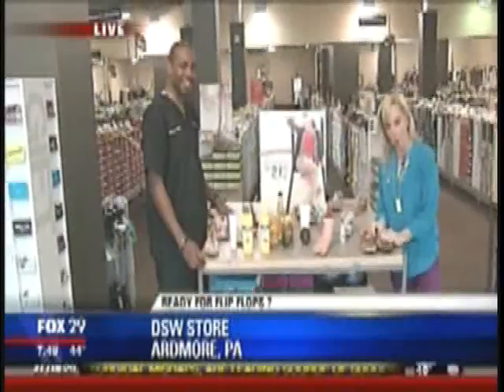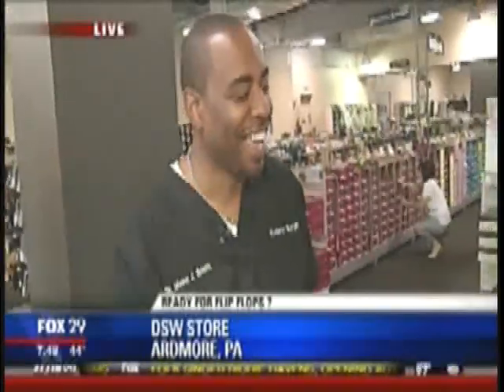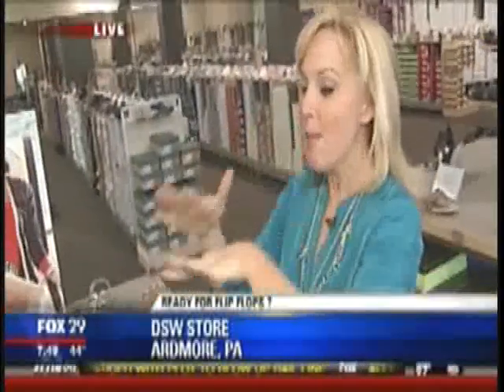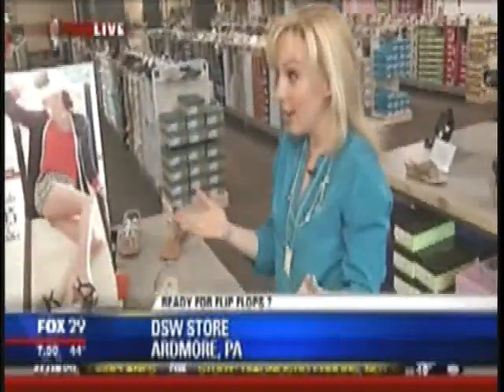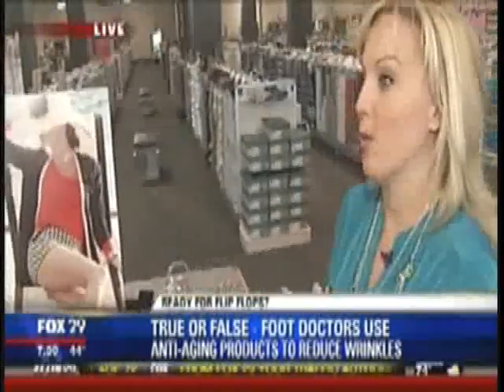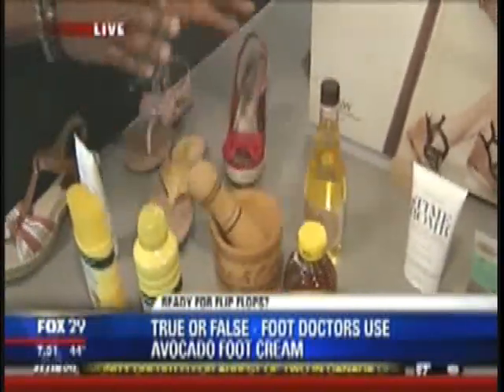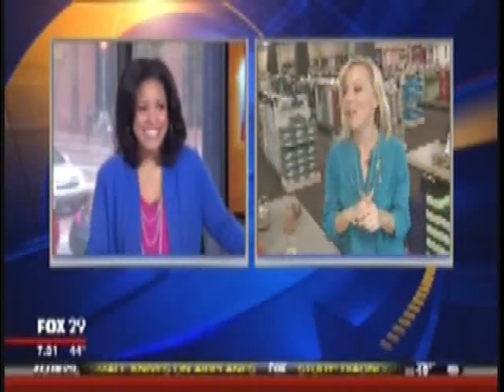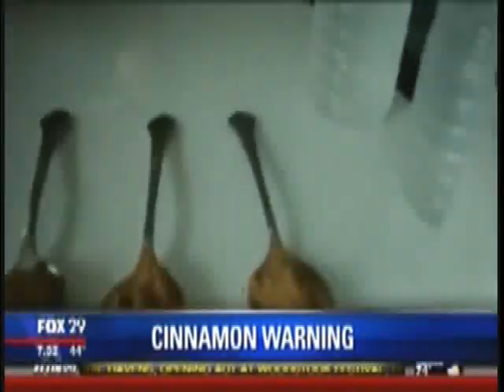Dr. Maasi J. Smith, Beautify your feet..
Dr. Maasi J. Smith at DSW Philadelphia discusses secrets to beautify your feet.